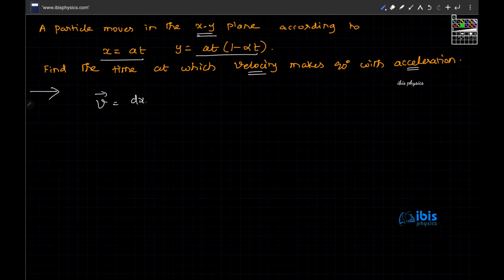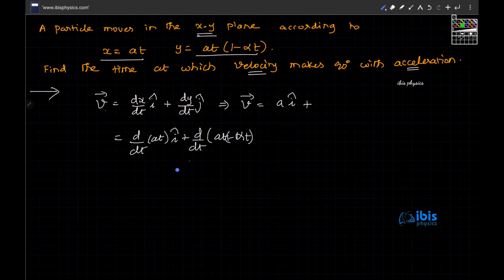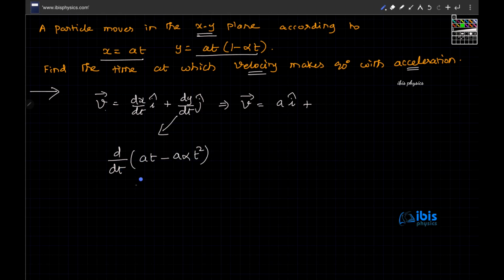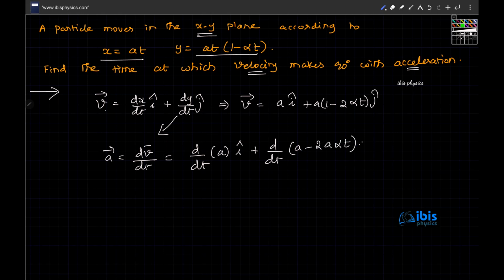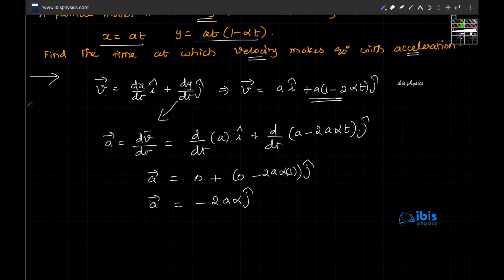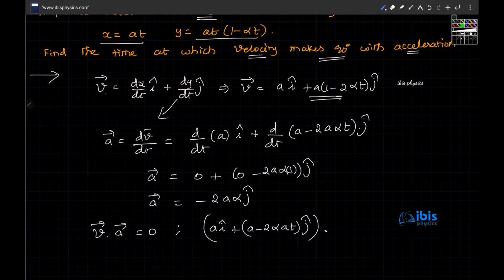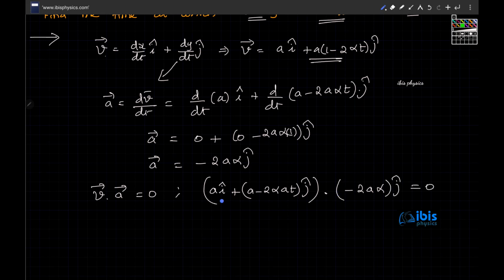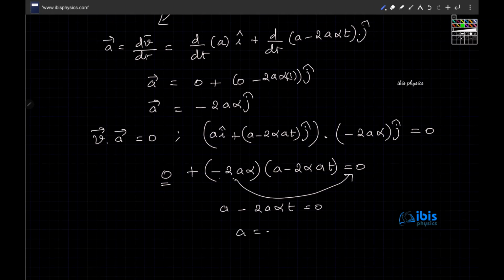11. Time when Velocity & Acceleration are Perpendicular to Each other